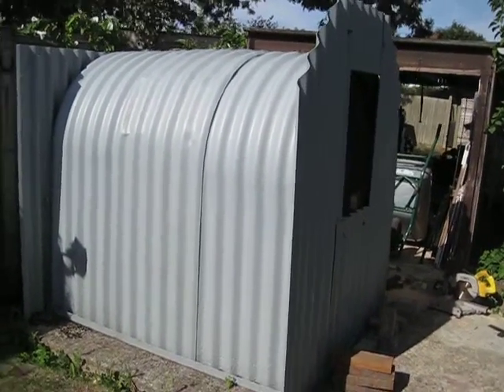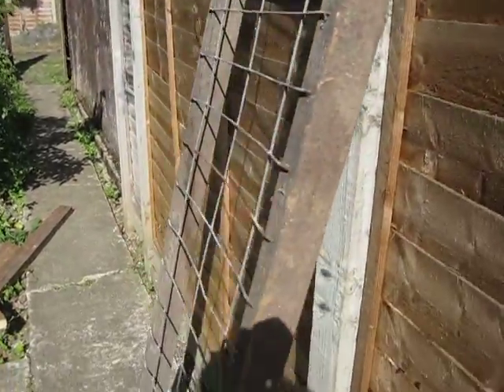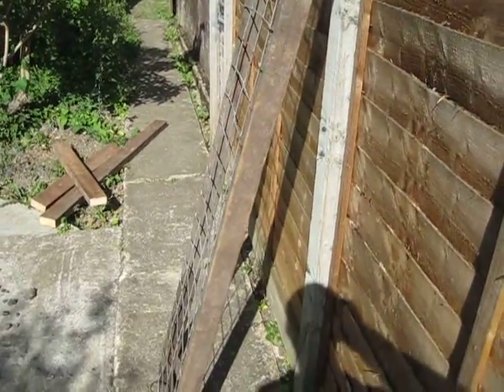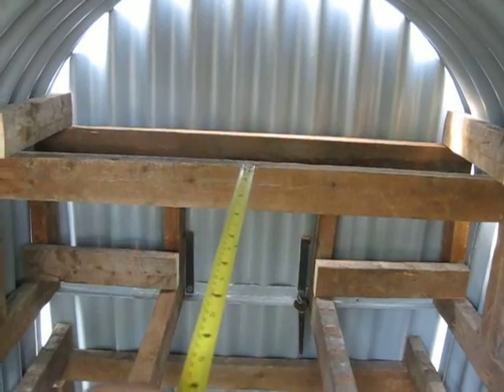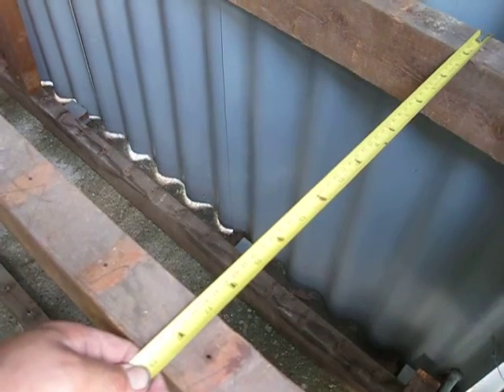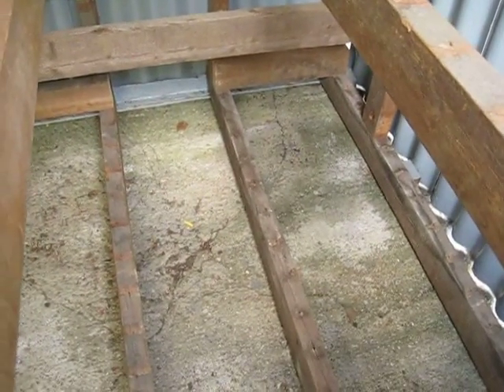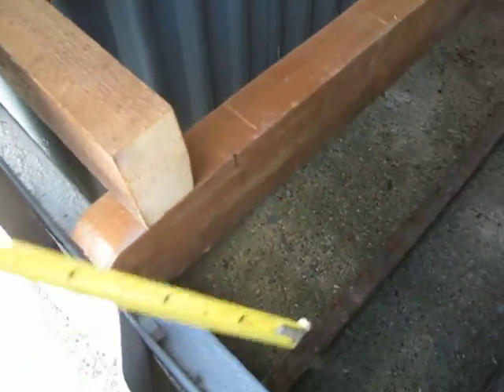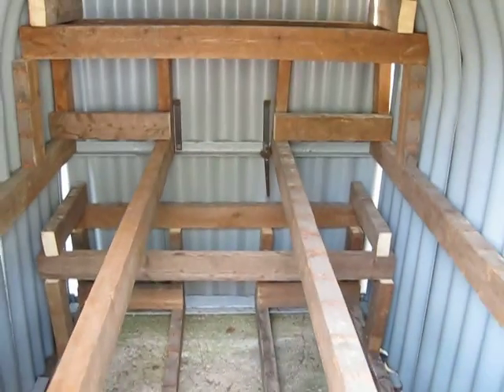ANDERSON AIR RAID SHELTER SHELTER BUNK BEDS WW2 PART 1 OF 2 by METAMORPHICWONDERS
TACKLING THE ISSUE OF ANDERSON SHELTER BUNK BEDS. i HAVE AN ORIGINAL BUNK, BUT THE ORIGINAL WOOD IS VERY THIN, NOT MUCH STRENGTH, I AM GOING TO USE THE BASIC DESIGN BUT INCREASE THE THICKNESS OF WOOD. I WANT TO MAKE SIX BUNKS, FOUR ADULT, TWO CHILDREN, IM USING OLD ROOFING TIMBER FROM THE 1920'S. SEE MY OTHER AIR RAID SHELTER VIDEOS.